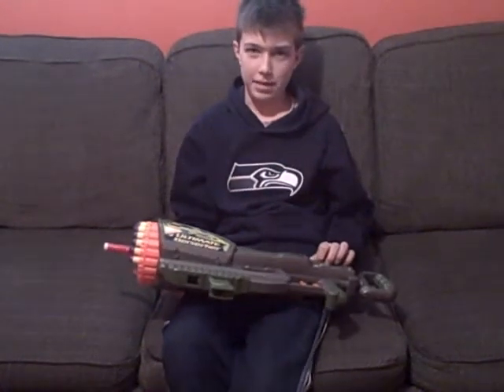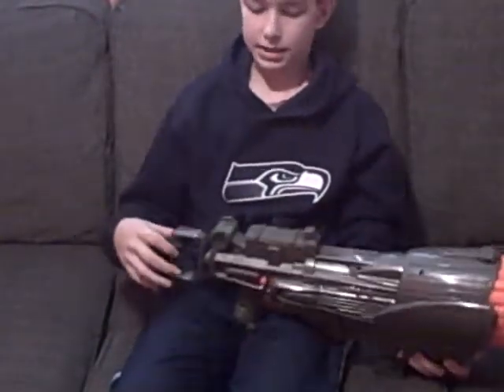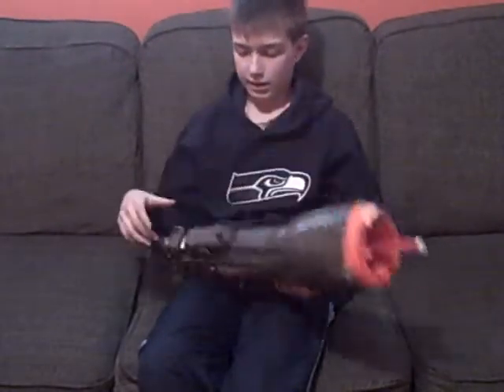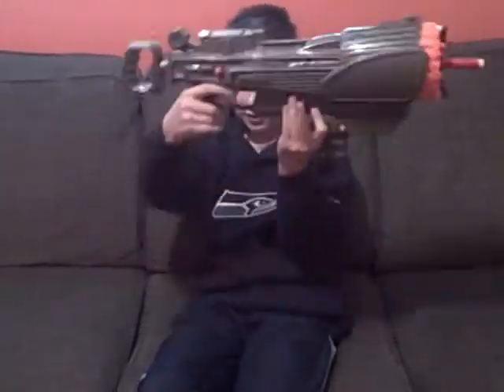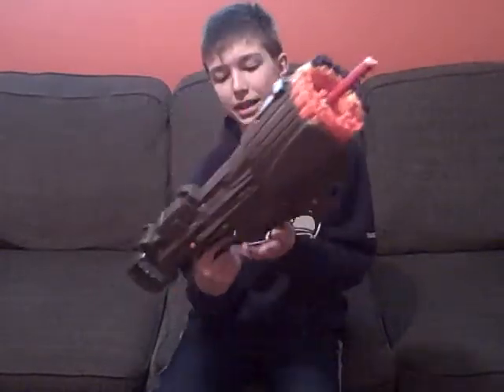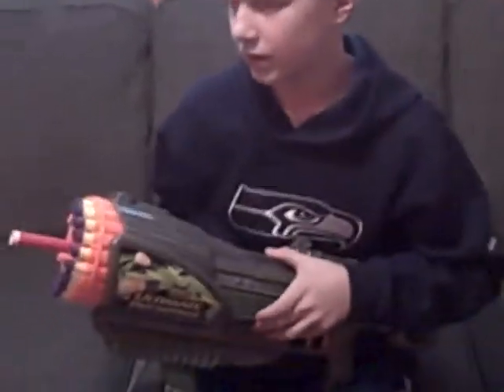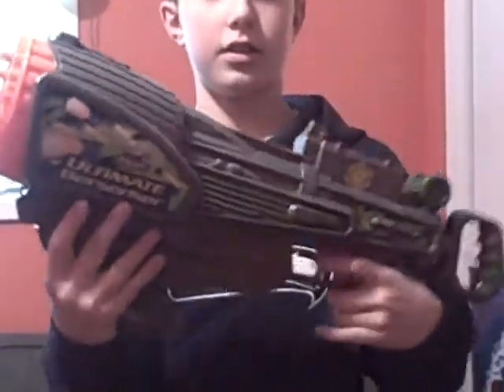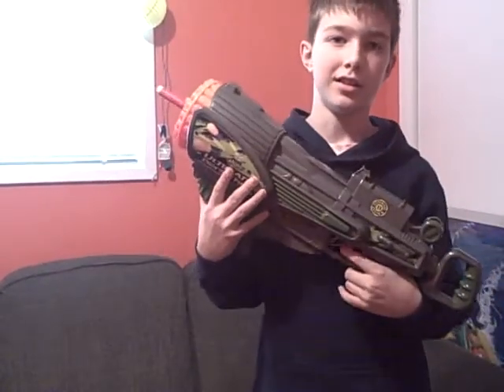i got a bersker